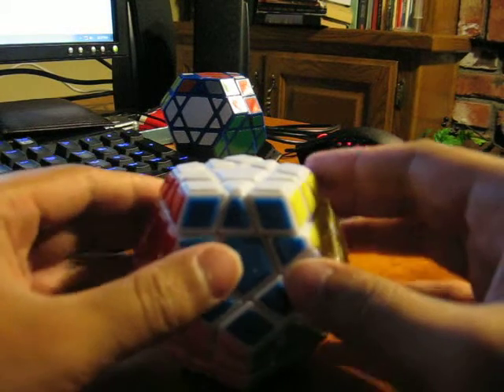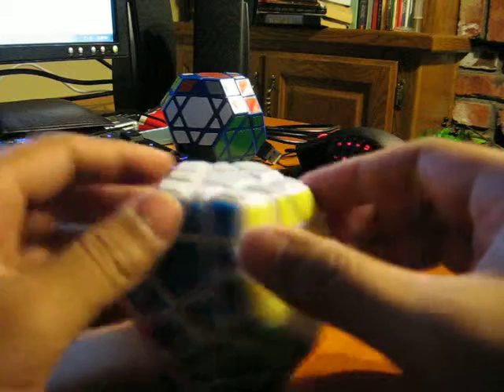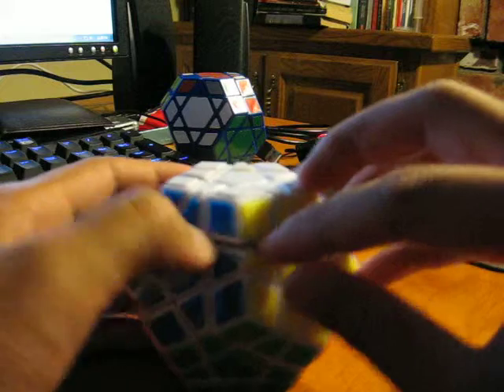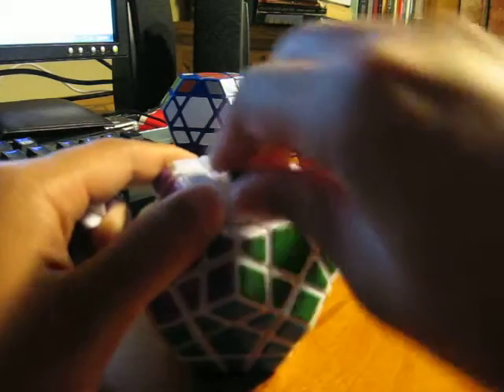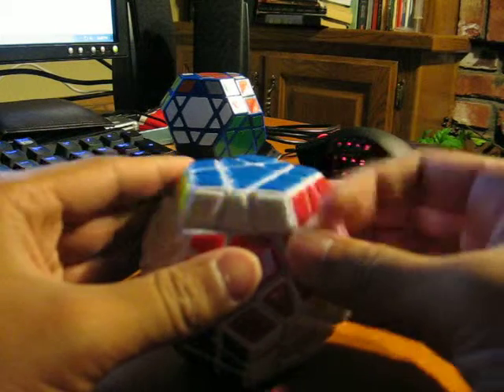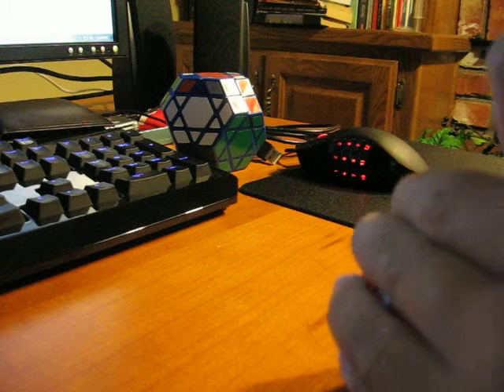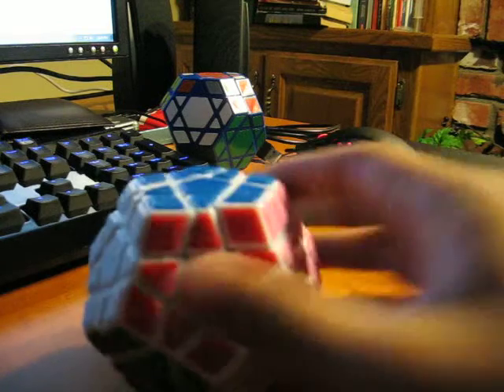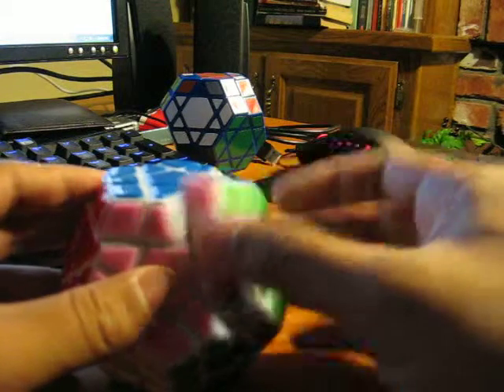Mf8 Megaminx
Lubed the springs and washers only. The internal of the puzzle is dry. I would highly recommend getting one of these because they are amazingly fast and amazingly good at cutting.